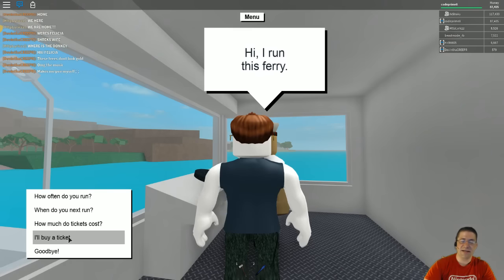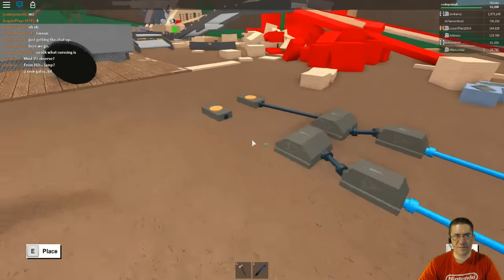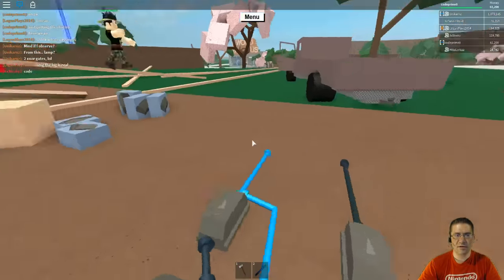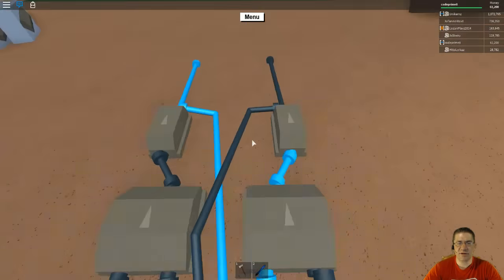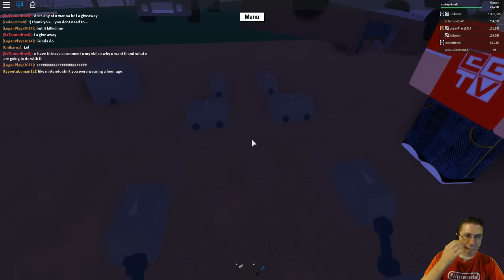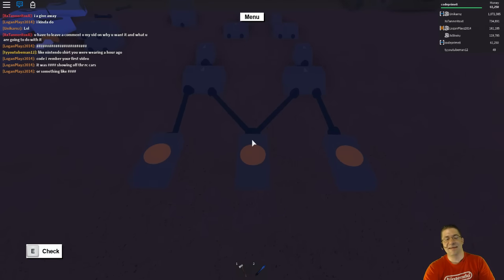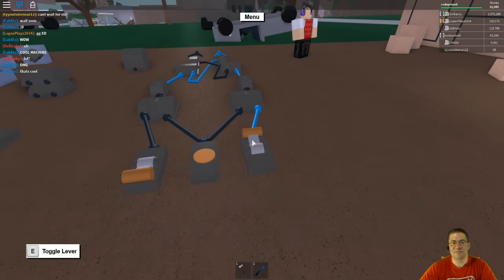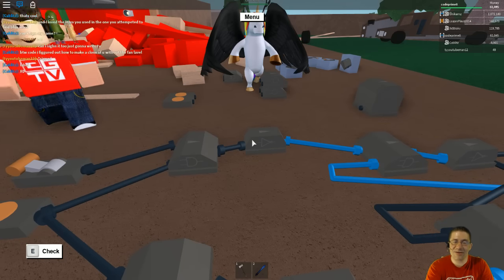Roblox - Lumber Tycoon 2 - Advanced Logic Gates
So in circuts there are LATCH's. I hope I explained this ok in my video. Its pretty advance. any how. Hope you like it.

I found a link to the original radio shack book I was talking about.